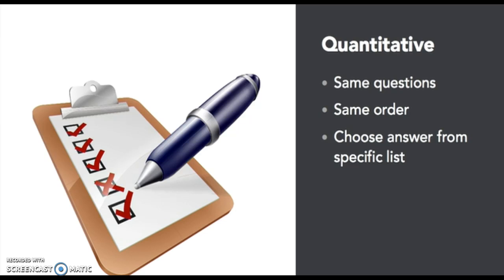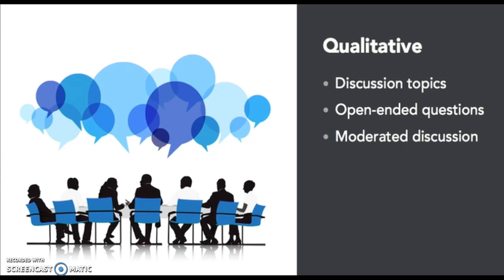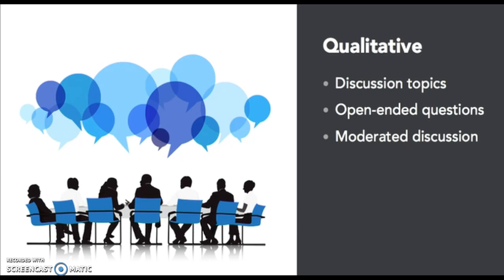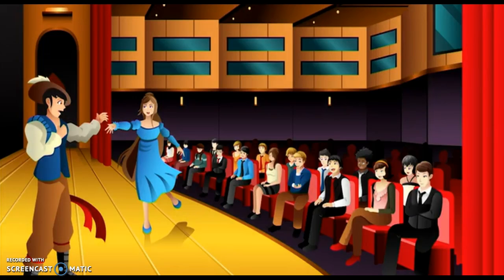What is qualitative research?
In a few words a way to explain what is qualitative research